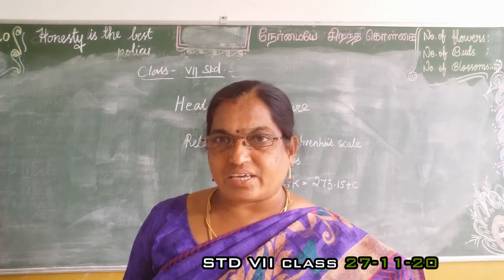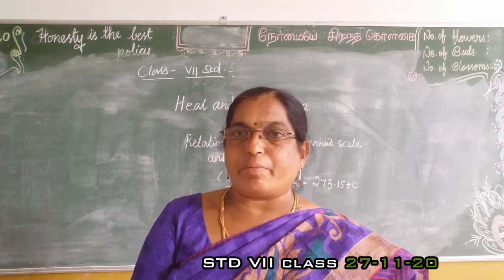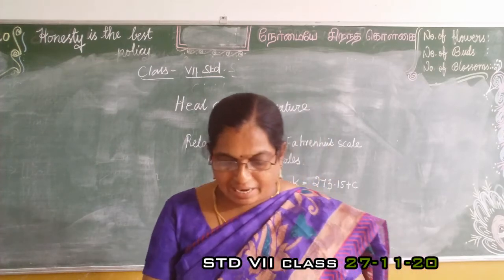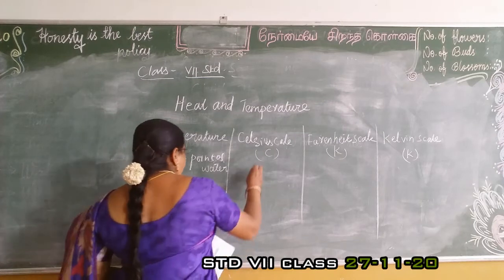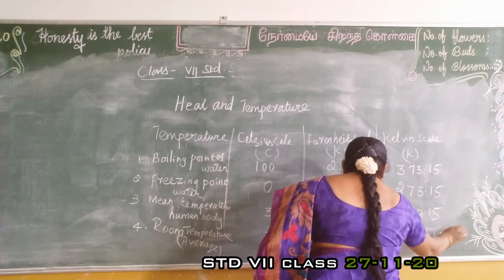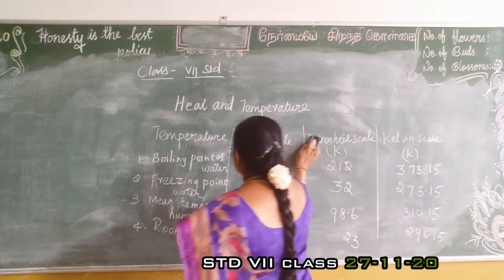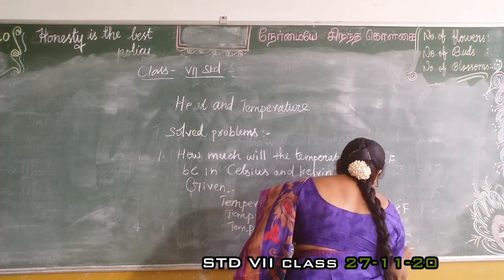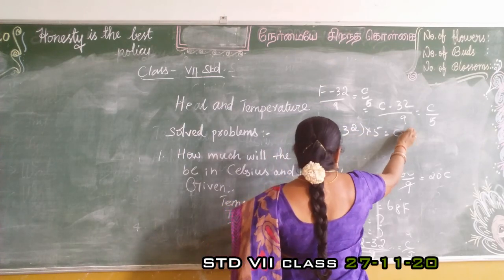VII SCIENCE 27.11.20